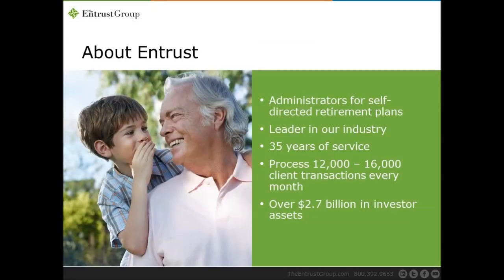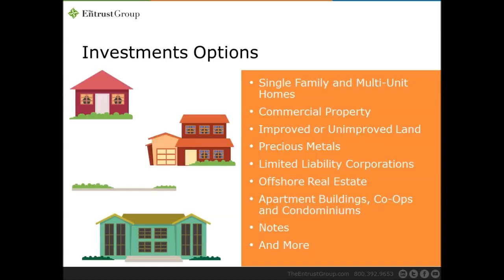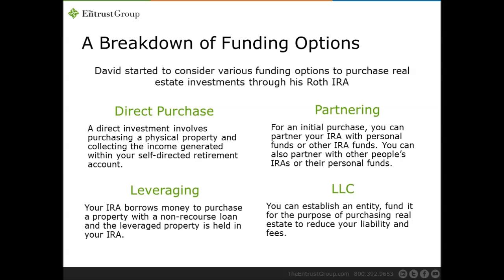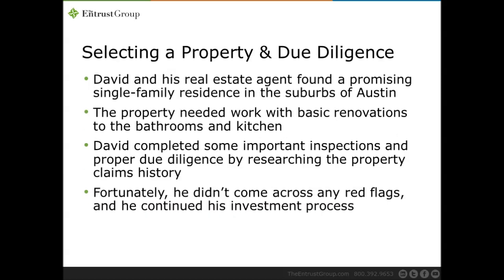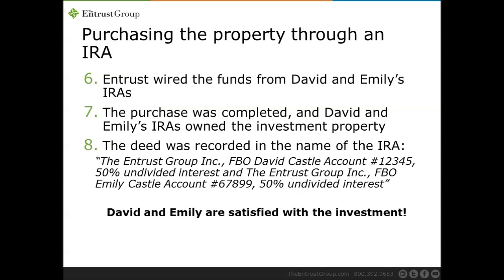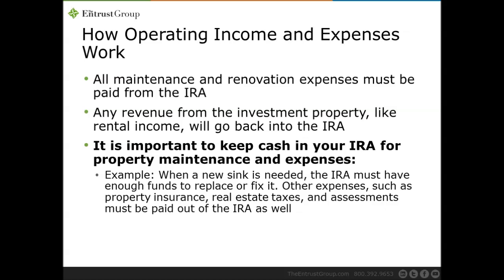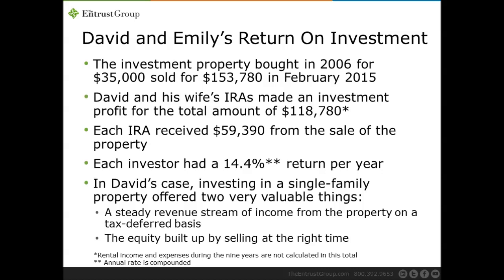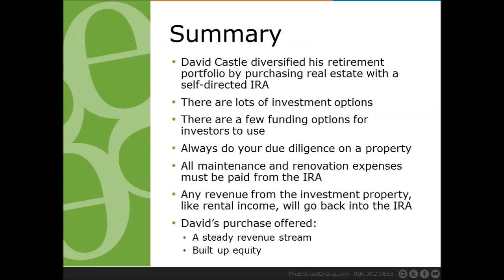Case Study How a Real Estate IRA Helped an Investor Increase Returns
When it comes to self-directed IRAs and investing in alternative investments, people have a great deal of questions. The Entrust Group has been educating investors - like you - for over 35 years on topics such as Real Estate IRAs, holding precious metals in your IRA, retirement plan tax advantages, IRA LLCs, and more. During this unique online question and answer webinar, participants will have the opportunity to ask questions to our host Bill Neville, CISP, Business Development Manager at The Entrust Group.

Attend this webinar presented by Bill Neville, and learn from the answers he provides.

Frequently asked questions to be covered:
-  What assets can I hold within a self-directed IRA?
- What are the rules for Real Estate IRAs?
- How do I open a self-directed IRA?